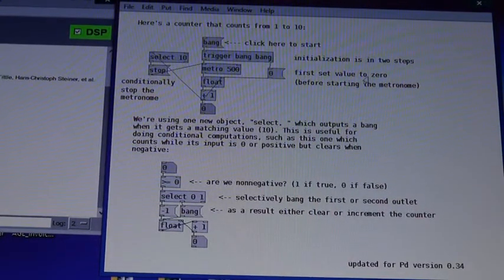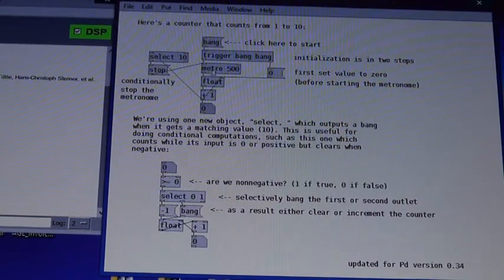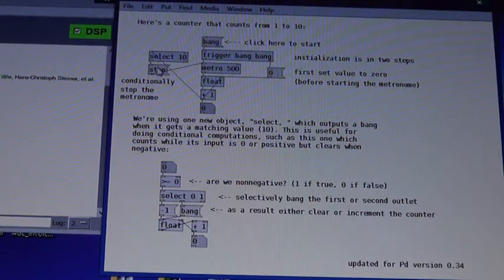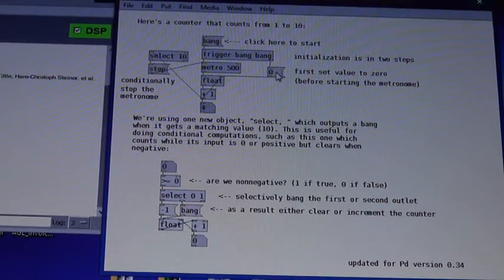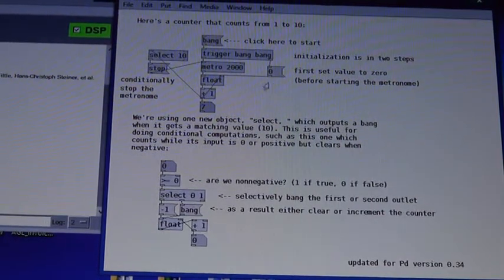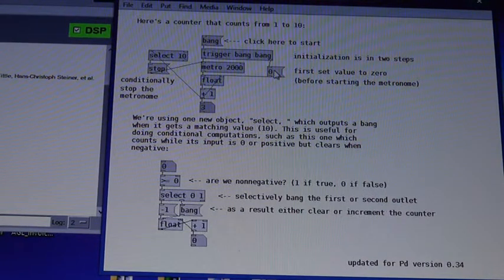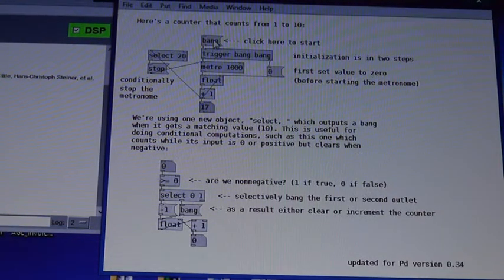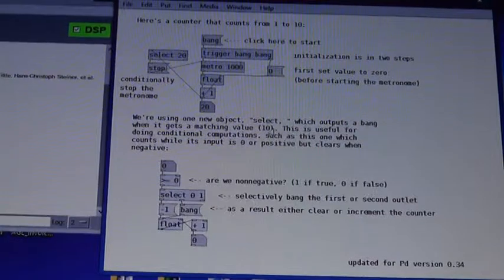9 Metronome - counting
Pure Data - Metronome - Counting